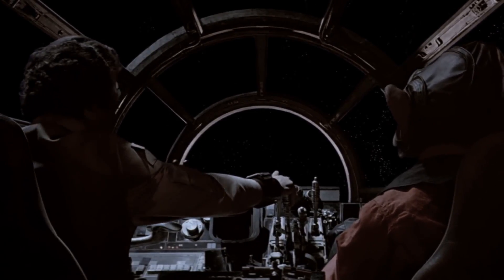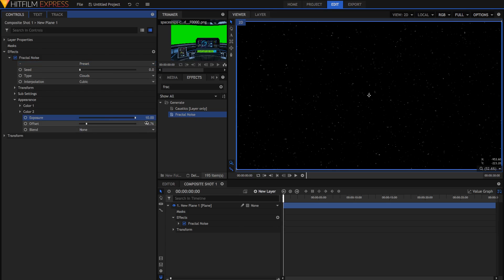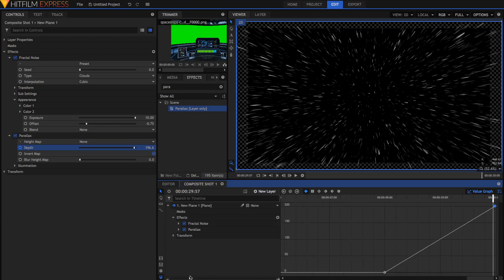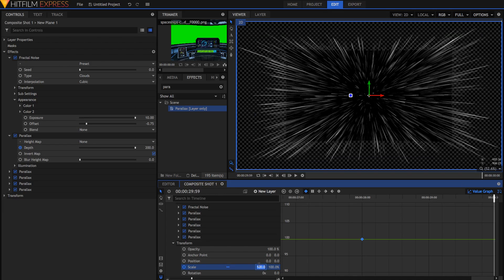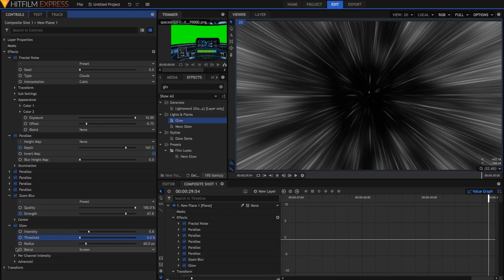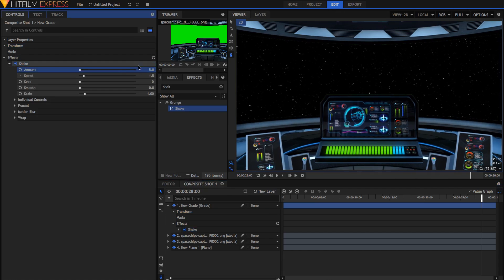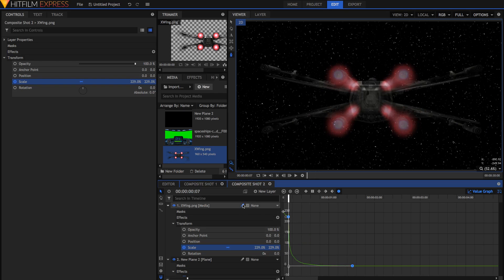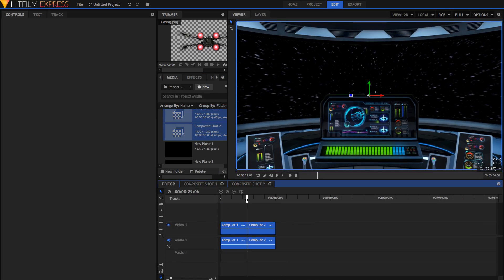Star Wars Hyperspace Jump Effect - Hitfilm Express 2017 Tutorial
In this Hitfilm Express 2017 tutorial, we'll be creating a Star Wars light speed / hyperspace jump VFX in the free version of Hitfilm.